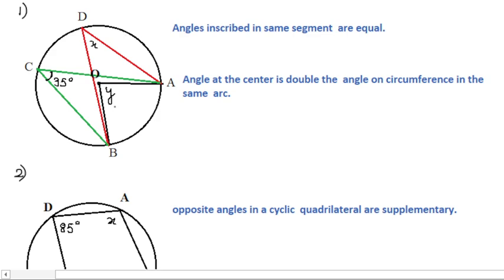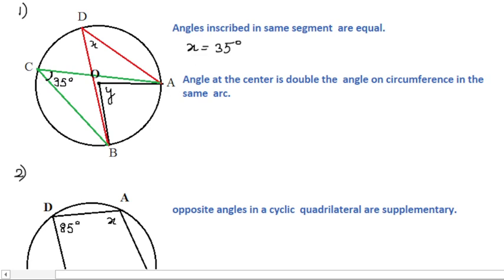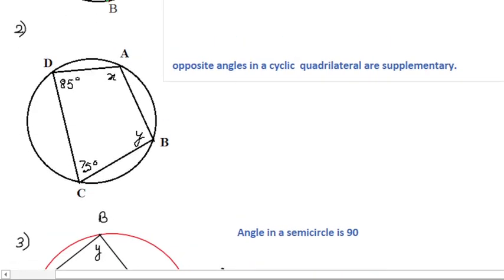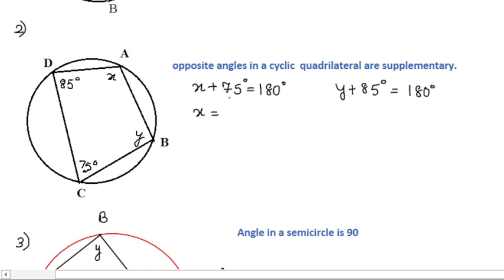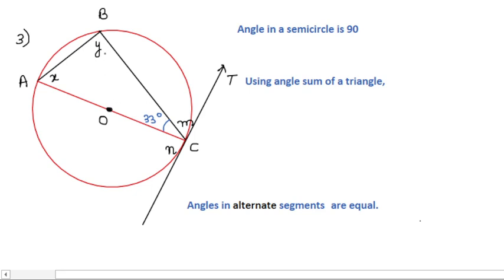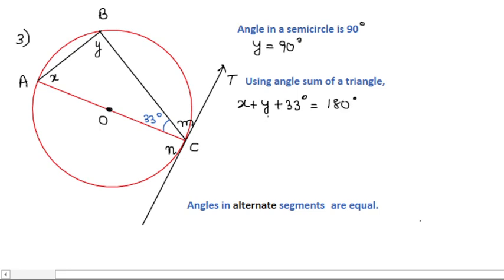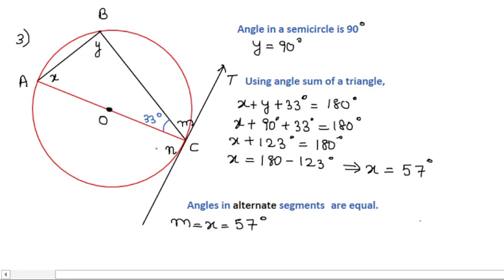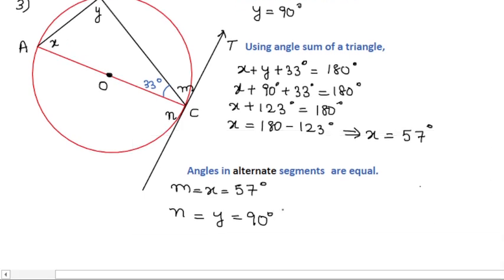Using Circle Theorems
Angles in same segment are equal.
Tangent is perpendicular to radius.
Opposite angles in a cyclic quadrilateral are supplementary.
Angle sum of a triangle.
Angles in alternate segments are equal.
Angle in a semi circle is a right angle.